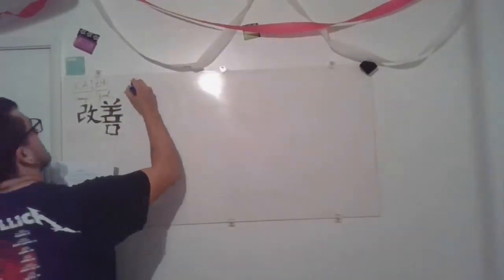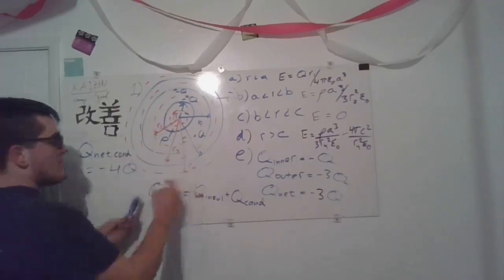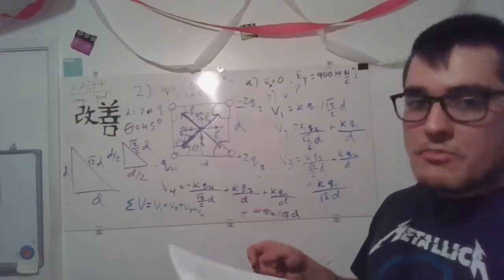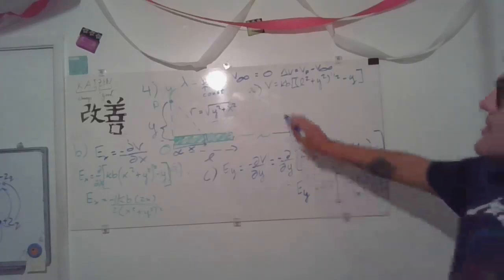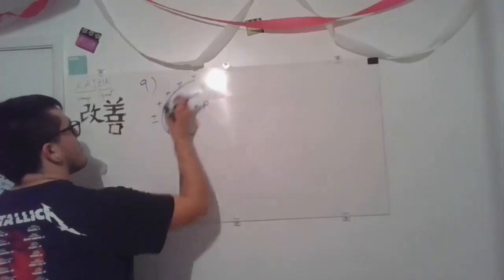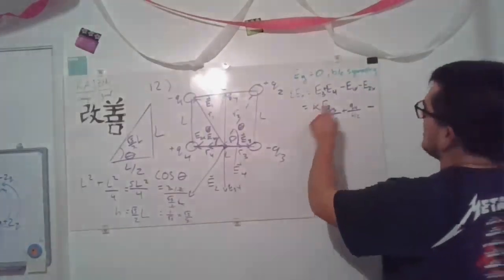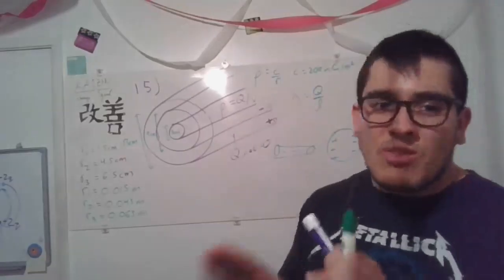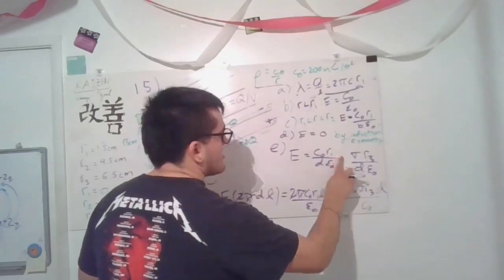E & M Exam 1 Review: Electric Field, Potential, and Gauss's Law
I am an SI leader at Cypress College, going over intro E&M problems to help my students with their first exam, good luck!